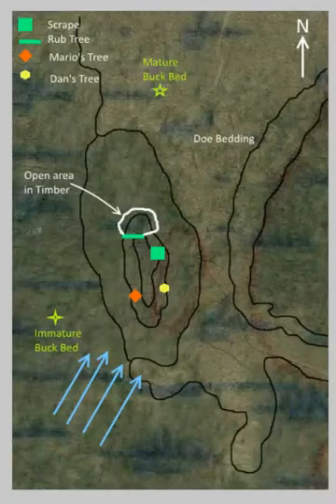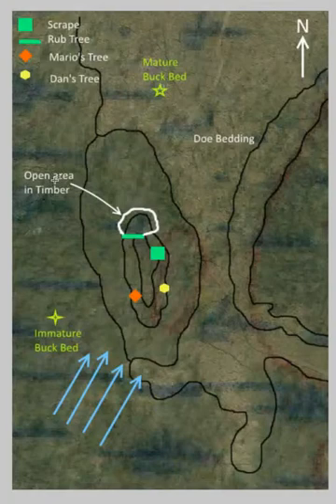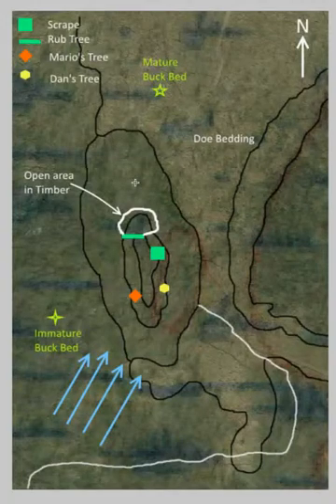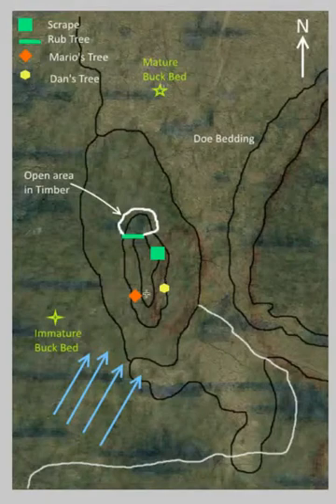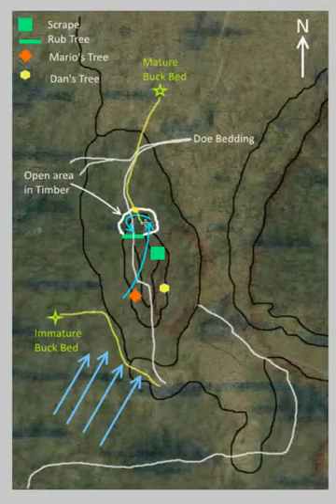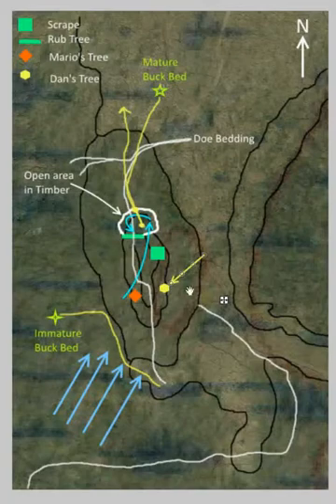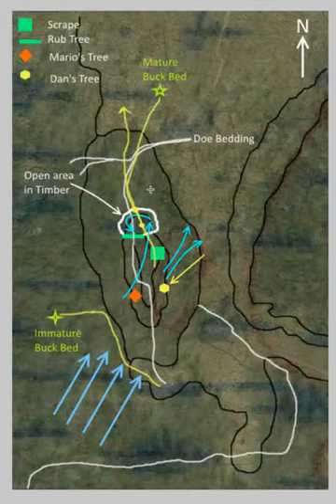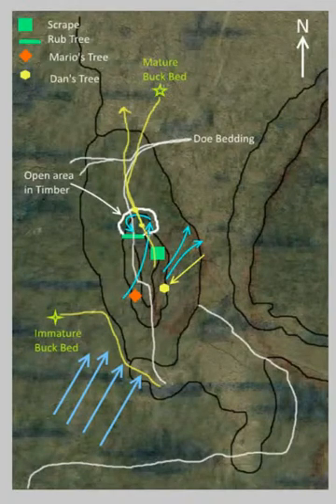HB Podcast Episode 1 Wind and Thermals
The Hunting Beast Podcast Episode 1 Wind and Thermals